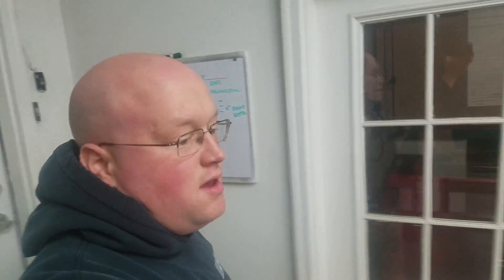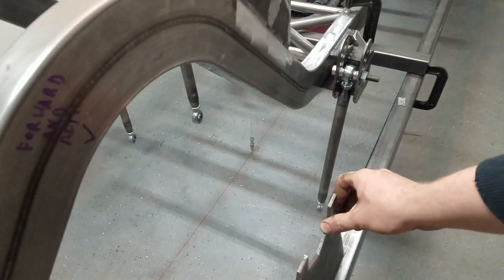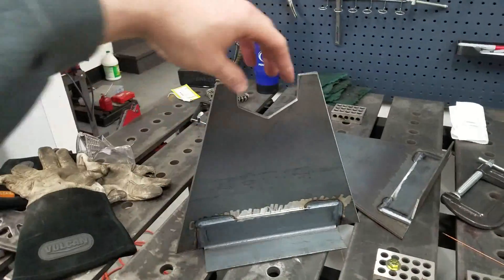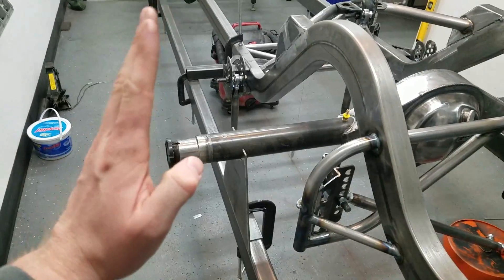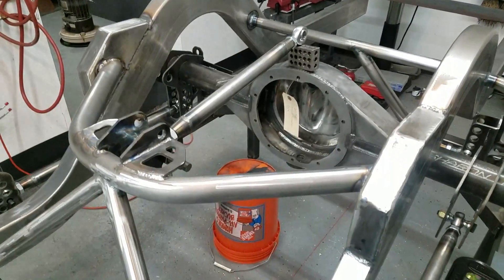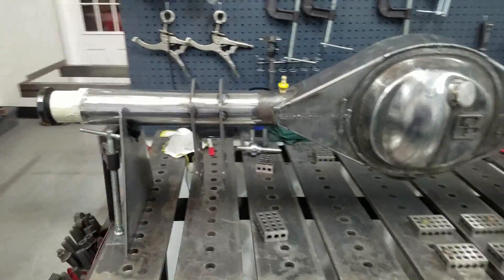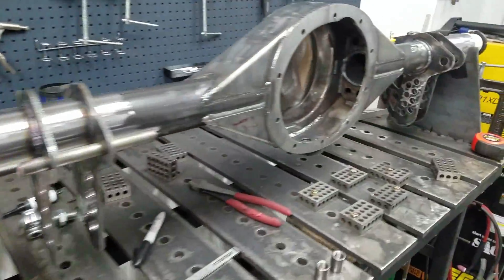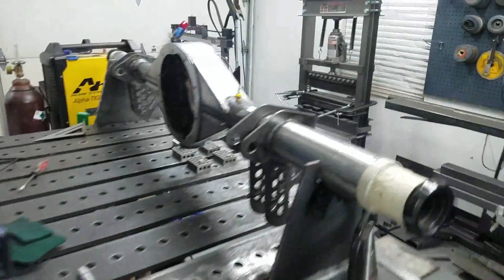C1500R Build, Episode #13 Installing our FULL FLOATER Ford 9in Housing in our Custom OBS chassis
Our Ford 9" housing came in, and just like that we got it welded up and in the truck.